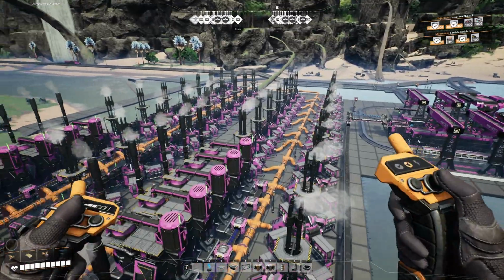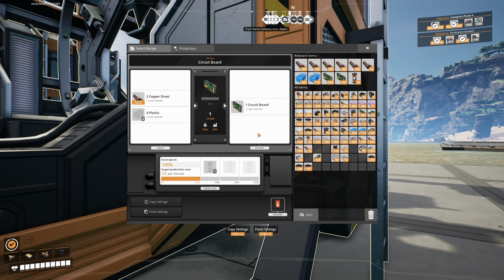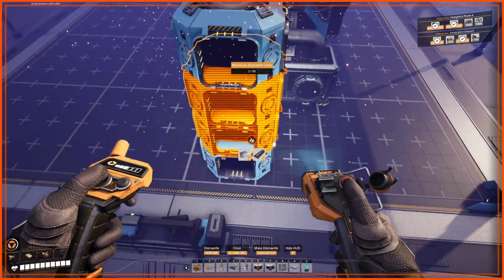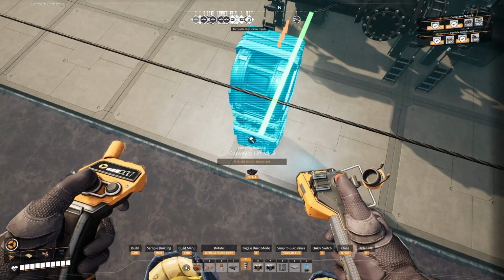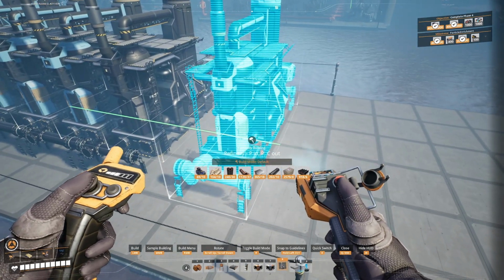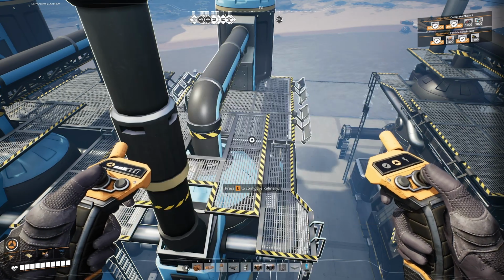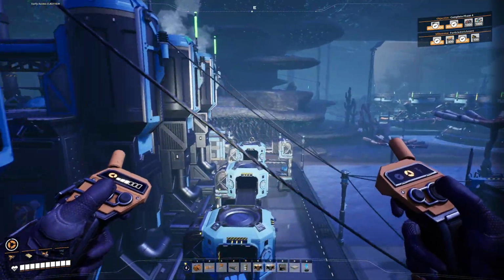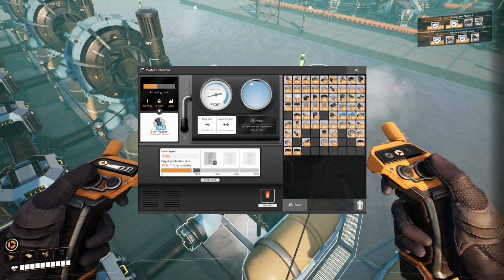The Best Starter Oil Setup is Simple with Blueprints!! - Satisfactory Update 7 Guide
This video teaches you how the build the perfect first oil setup in Satisfactory including some awesome blueprints that will make your life simpler for the rest of the game! 145 Plastic, 15 rubber and 800 MW of power leaving a beginner perfectly set up for your next efficient factory.

This is the perfect amount of plastic for your starter computer factory setup in Satisfactory Tier 5 and gives you enough to power it with a coal generator setup as well.

Satisfactory Update 7 added blueprints and you will also have 2 blueprints - one for refineries and one for coal generators - that makes the complex beltwork and pipework normally needed for this builds a piece of cake!

00:00 Intro
1:16 Build Planning
2:57 Refinery Blueprint
5:05 Refinery Build with Plastic & Rubber
7:56 Heavy Oil Residue to Petroleum Coke
10:27 Coal Generator Blueprint
12:38 Coal Generator Build
14:39 Testing the Build